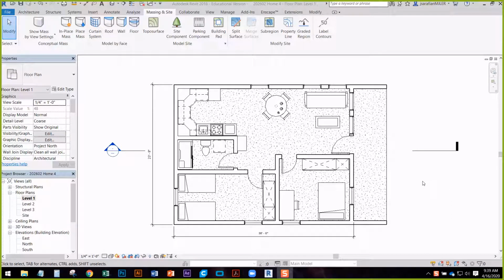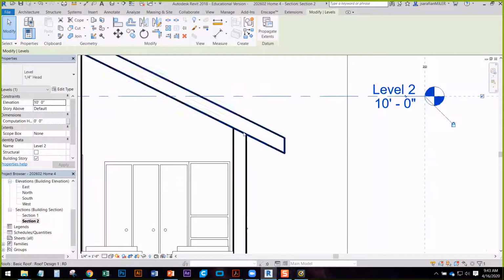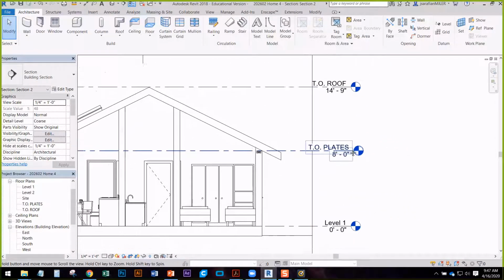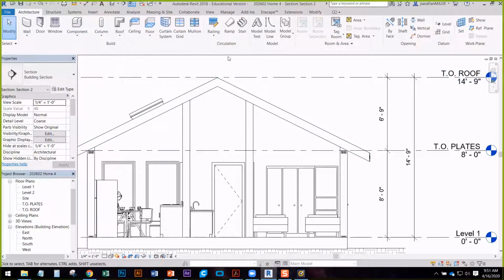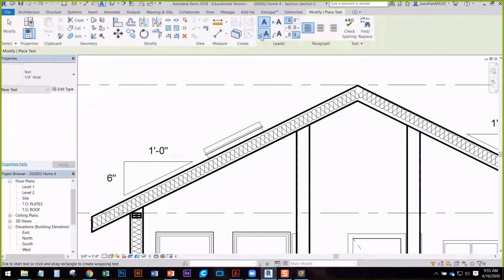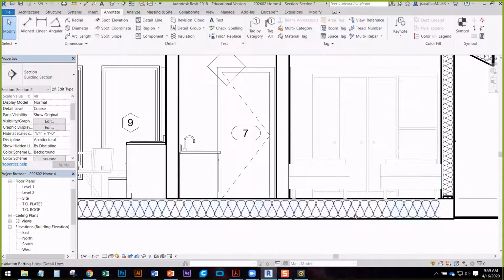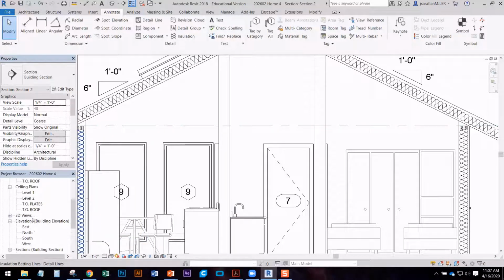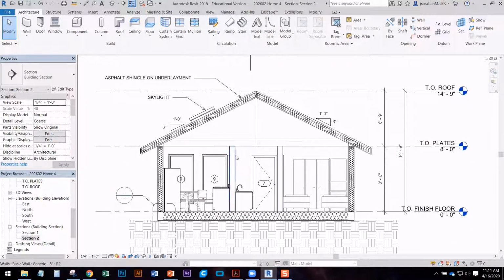How to draw a Building Section in Revit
This tutorial explains how to draw a building section for a small wood frame house or Accessory Dwelling Unit in Revit. It uses some detail items overlayed on the building geometry.